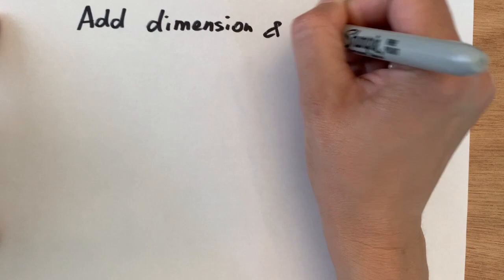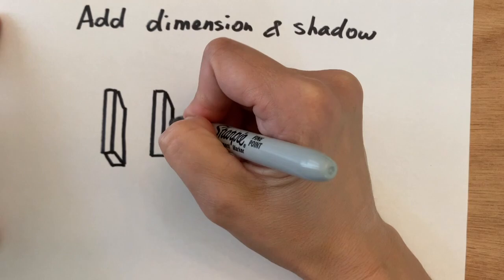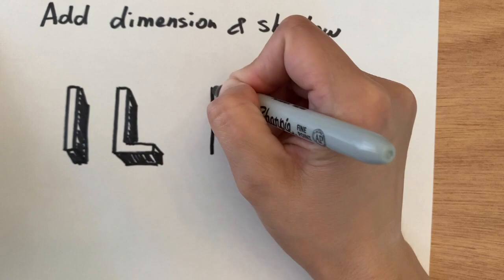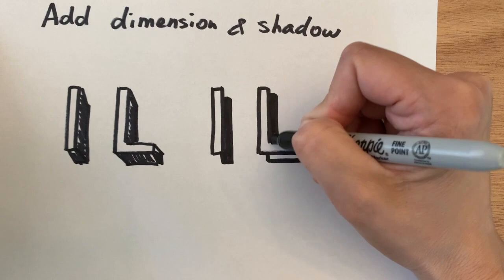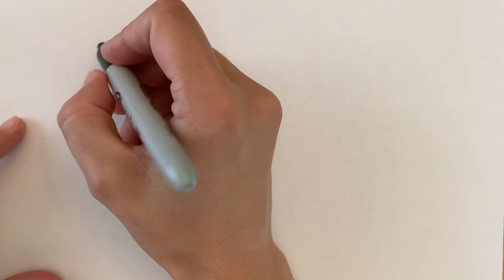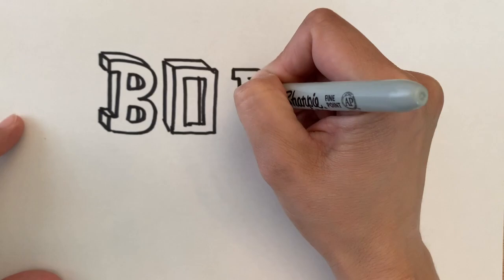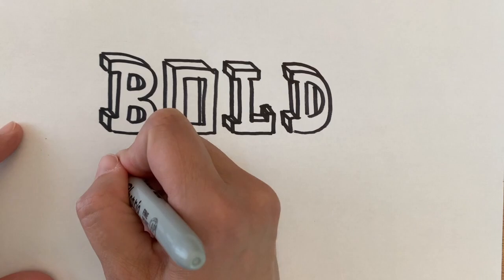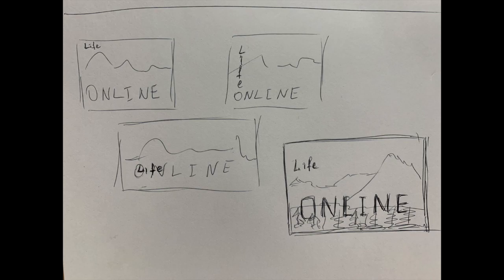Ed Ruscha and Word Art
Video for the lesson "Ed Ruscha: Landscape + Font".